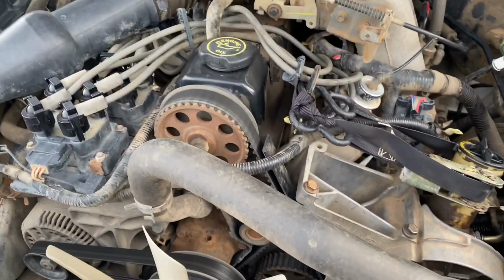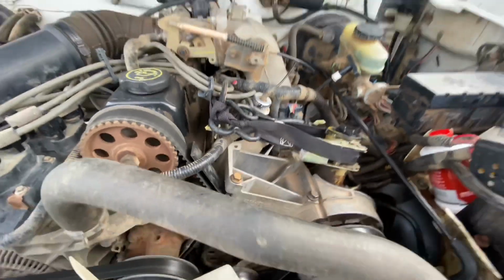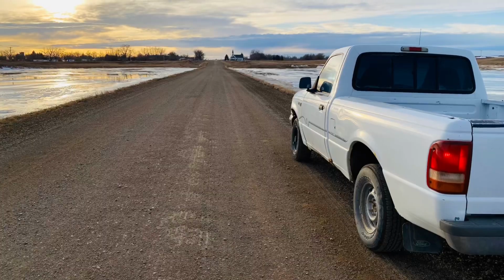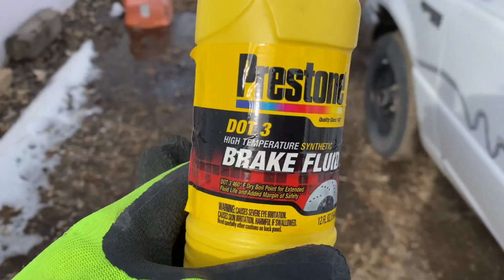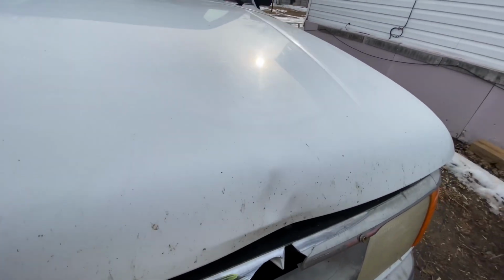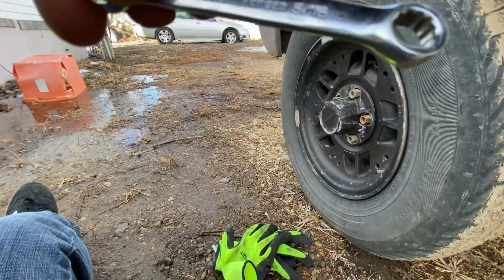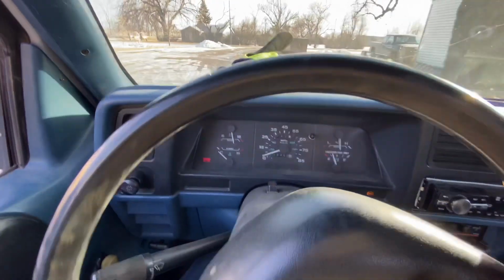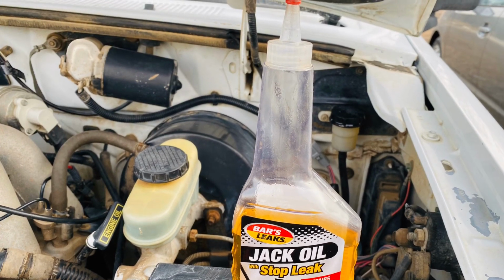Watch this before you FIX your Clutch!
Clutch repairs are usually costly. Some recent vehicles made in the last 30 years have an internal clutch slave mechanism. To repair this usually means you have to drop the whole transmission. Which is a big and expensive repair.

I recently had a friend give me a free 1993 Ford Ranger 2.3 liter with a manual transmission.

The clutch mechanism had failed. I initially bled the system using the approved DOT 3 hydraulic fluid but it failed again with a day of use.

I got creative and decided to use the Bar’s Leak Hydraulic Jack Fluid with Stop Leak and Conditioner.
It worked great after I bled the clutch system. Now I no longer have any leaks and the clutch hydraulics works great!

Try this if you have a vehicle with a bad clutch and you don’t feel like dropping the whole transmission just to replace the internal slave cylinder mechanism.